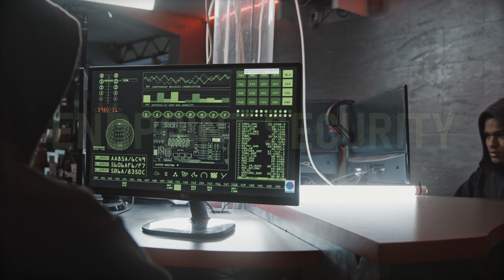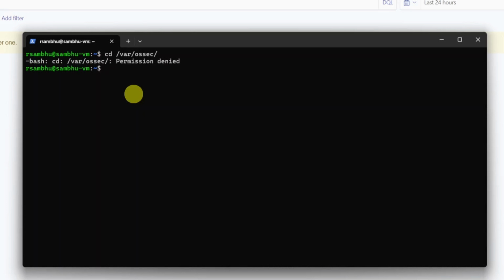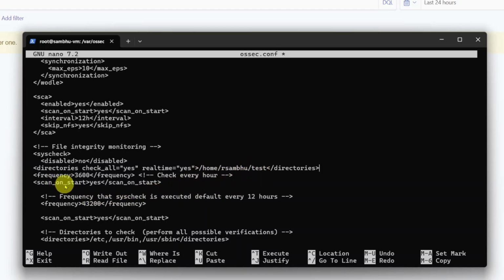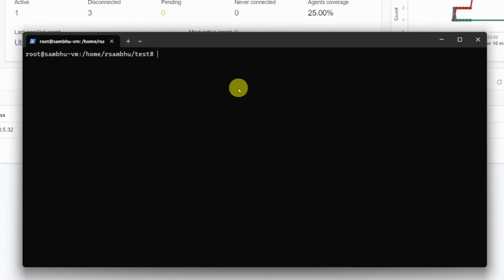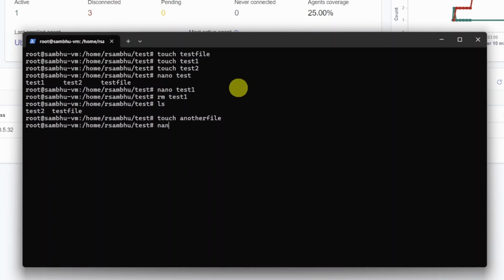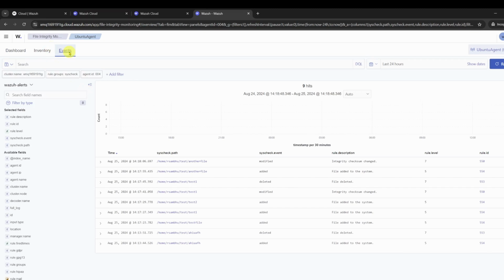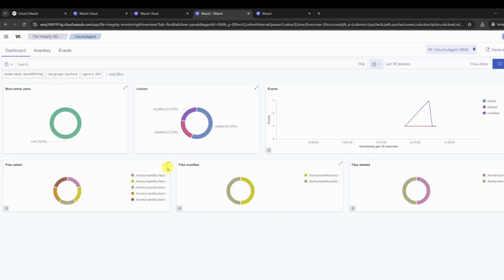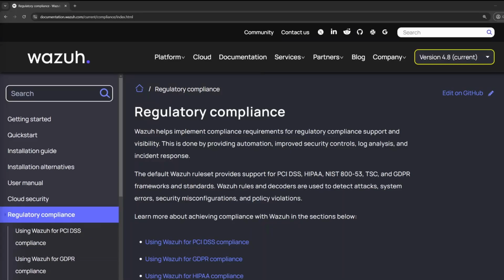Wazuh Cloud in Action: Ultimate Guide to File Integrity Monitoring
🔍 Welcome back to the SOC Lab for beginners Series.

Ready to take your Cloud SOC to the next level? In Part 2 of our Wazuh SOC Cloud series, we dive into File Integrity Monitoring (FIM)—a crucial feature that helps detect unauthorized changes and potential breaches in your system. 🛡️

File Integrity Monitoring is essential for maintaining security and compliance, especially in environments handling sensitive data. With Wazuh Cloud, we can easily set up FIM to keep a close eye on your files and directories, ensuring no unauthorized changes go unnoticed! 🚨

What You'll Learn in This Video:

1. 🗂️ How to configure File Integrity Monitoring (FIM) in Wazuh Cloud.
2. 🛠️ Step-by-step setup of monitoring rules to track critical files and directories.
3. 📊 How to view and analyze FIM for potential security incidents or policy violations.
4. 🔄 How to view and generate reports from FIM.